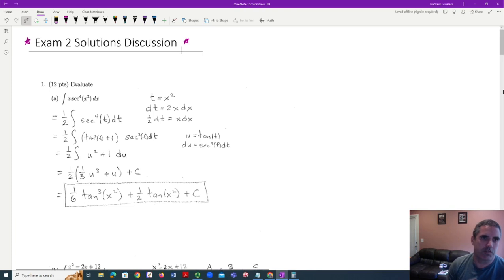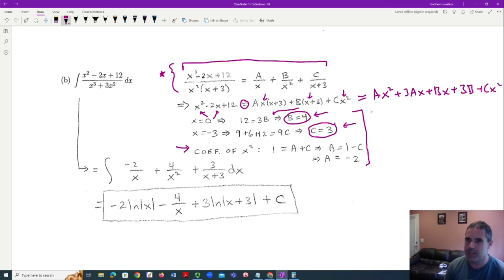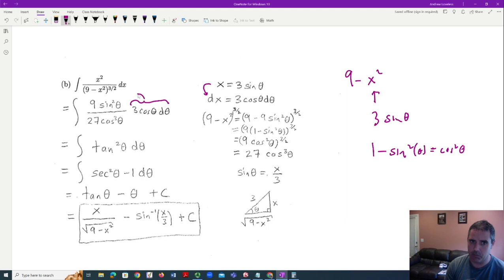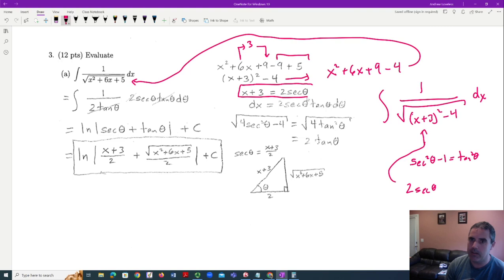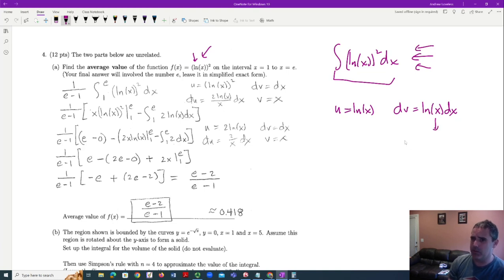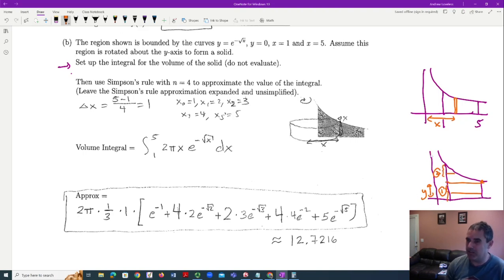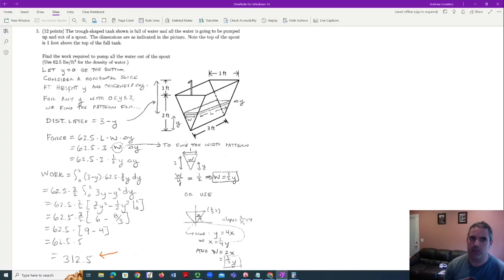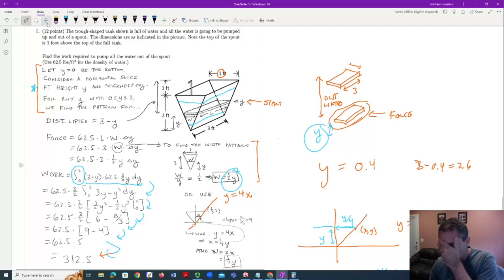Math 125 Fall 2023 Exam 2 Video Walkthru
I made this video in 2023 after the test.  In the video I discuss the solutions and common student errors.  I hope future students can use this to help better prepare for exams and avoid some mistakes of students of the past.

Time-Stamps:
0:00 Intro and reflection on studying
0:25 Page 1: Trig and Partial Fractions
1:52 Page 2: By Parts and Trig Sub
7:39 Page 3: Complete Square and Substitution
12:53 Page 4: By Parts and Volume / Simpson's Rule
18:45 Page 5: Pumping Problem
26:24 Closing Comments